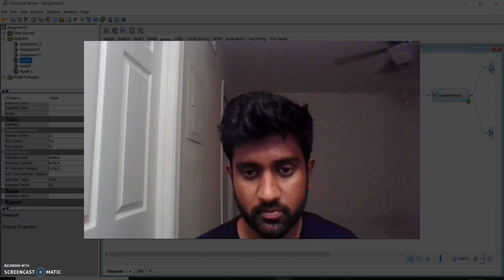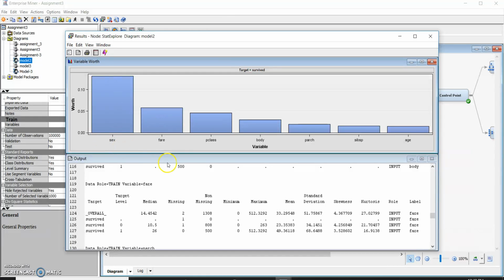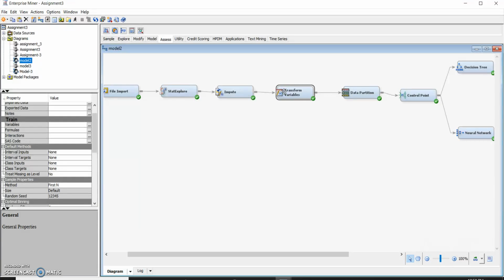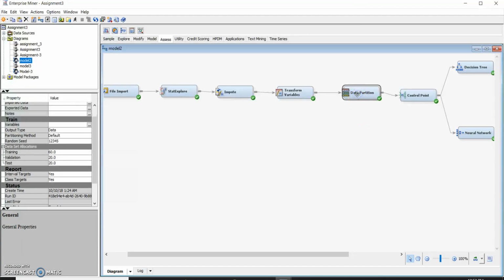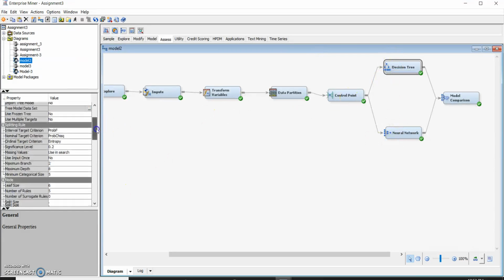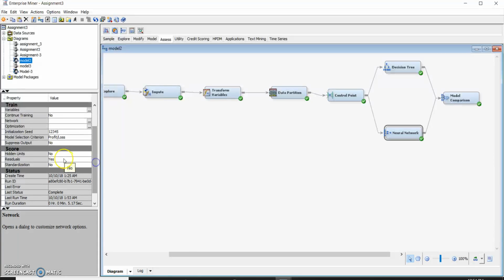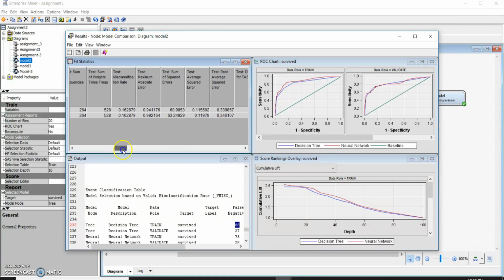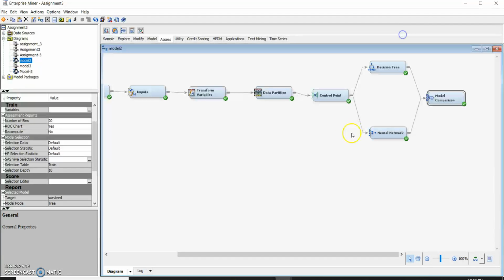data mining assignment3